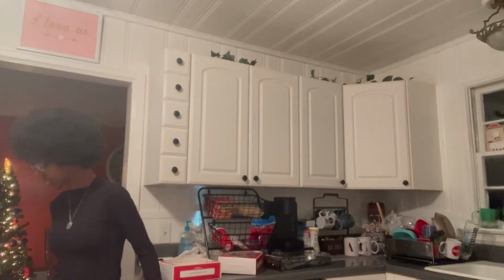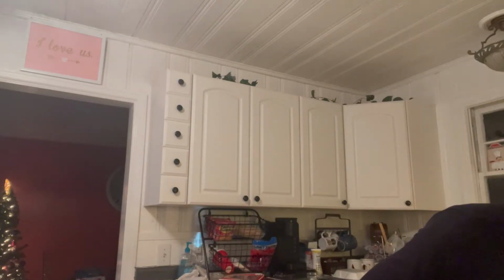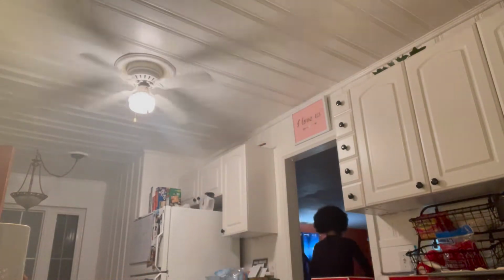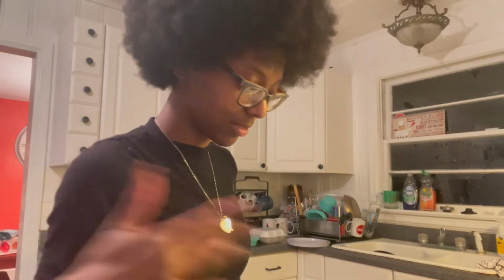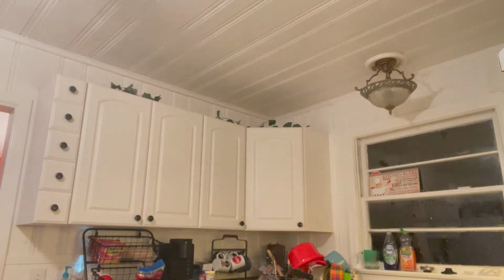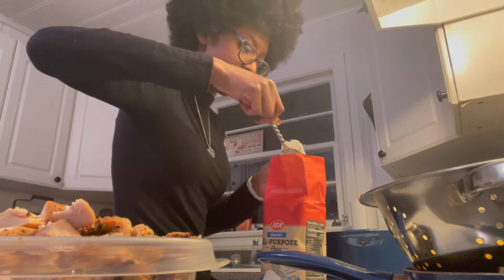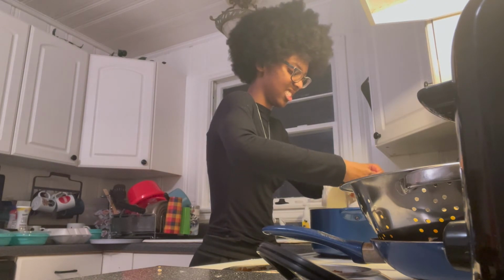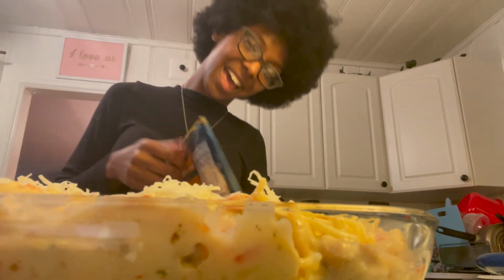cooking a full meal for the first time || cook with me s1 ep2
age: 18
grade: 13 (yes, its a thing lol)
camera: iPhone 12
edit with: iMovie
why'd you start youtube: i was bored and it looked fun lol